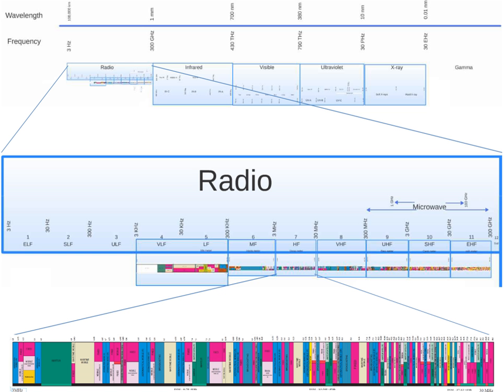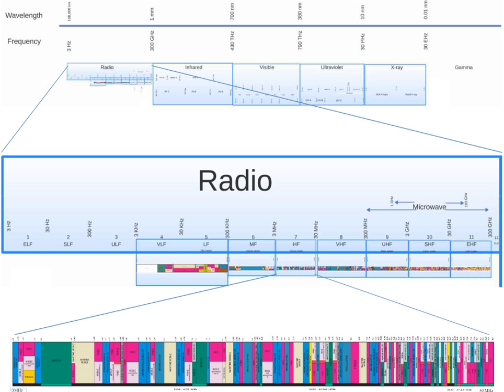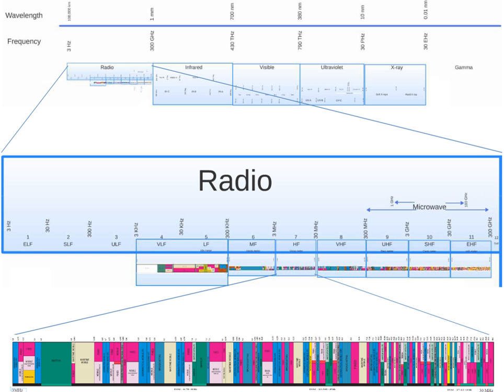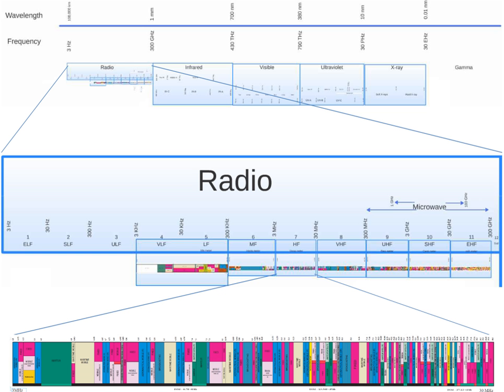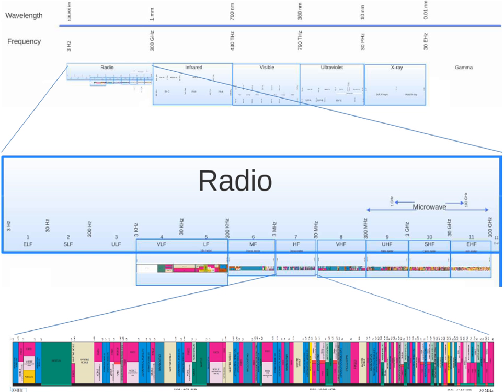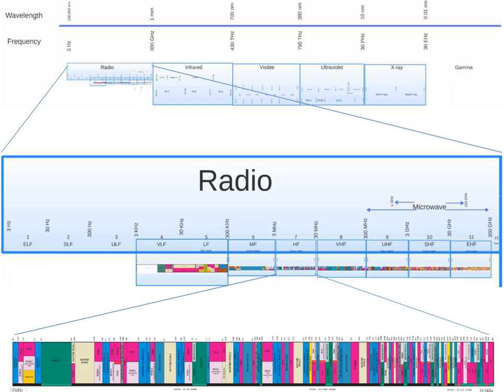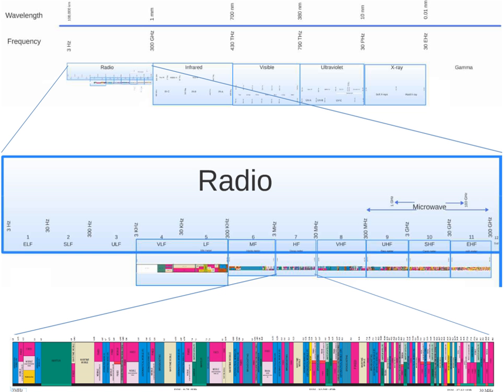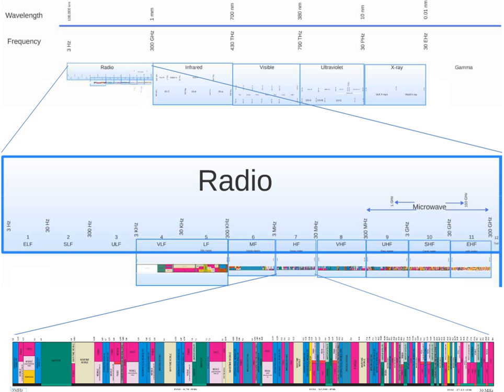High frequency | Wikipedia audio article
00:01:22 1 Propagation characteristics
00:04:46 2 Uses
00:09:20 3 Antennas
00:11:01 4 See also

- Socrates

SUMMARY
High frequency (HF) is the ITU designation for the range of radio frequency electromagnetic waves (radio waves) between 3 to 30 megahertz (MHz). It is also known as the decameter band or decameter wave as its wavelengths range from one to ten decameters (ten to one hundred metres). Frequencies immediately below HF are denoted medium frequency (MF), while the next band of higher frequencies is known as the very high frequency (VHF) band. The HF band is a major part of the shortwave band of frequencies, so communication at these frequencies is often called shortwave radio.  Because radio waves in this band can be reflected back to Earth by the ionosphere layer in the atmosphere – a method known as "skip" or "skywave" propagation – these frequencies are suitable for long-distance communication across intercontinental distances and for mountainous terrains which prevent line-of-sight communications. The band is used by international shortwave broadcasting stations (2.31–25.82 MHz), aviation communication, government time stations, weather stations, amateur radio and citizens band services, among other uses.